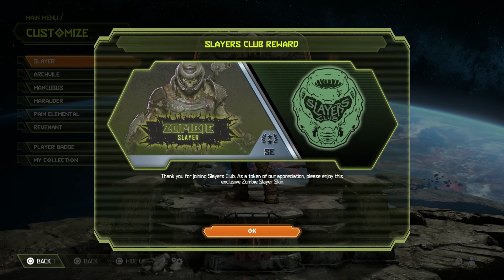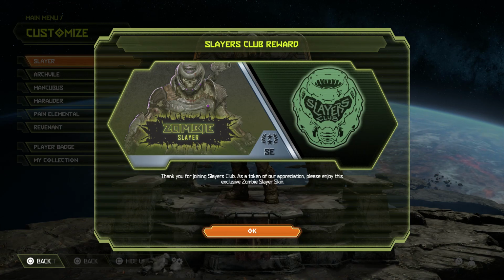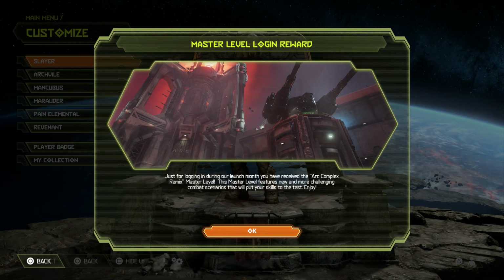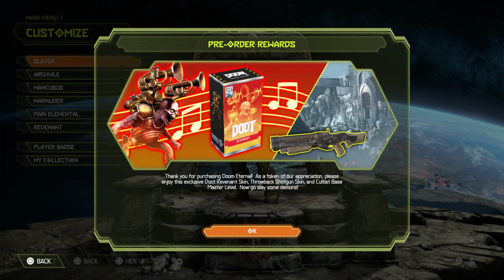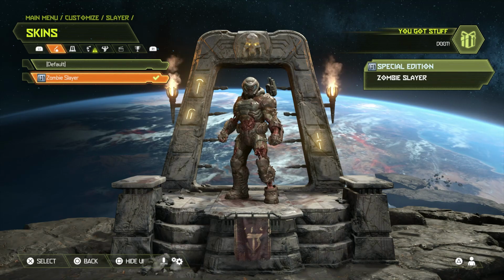How To Claim The Zombie Slayer Skin Doom Eternal Slayers Club Rewards - Xbox One And PS4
This will explain how to get the free zombie slayer skin for doom eternal and how to claim the zombie slayer skin in-game. How to claim pre-order bonuses in-game doom eternal.